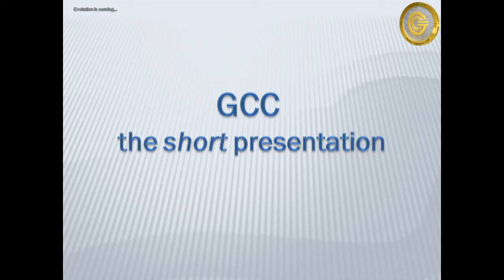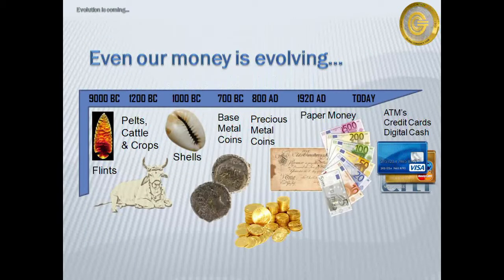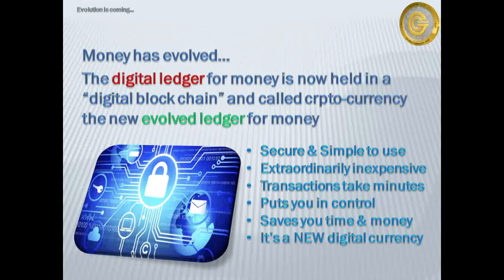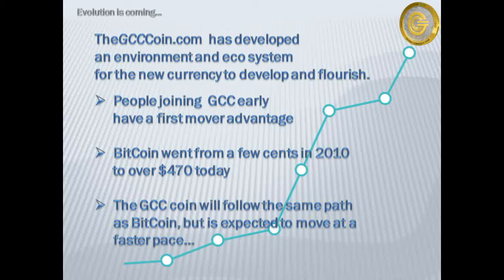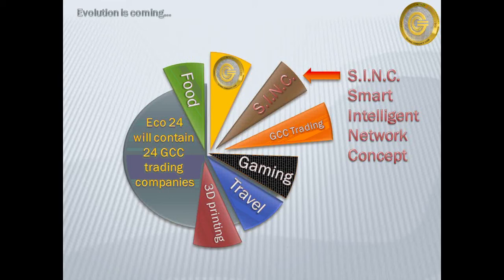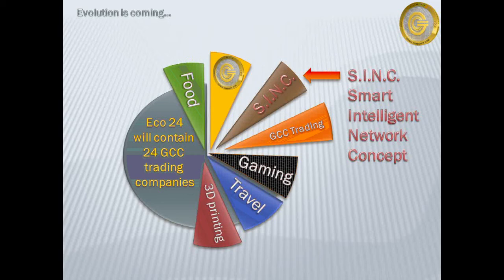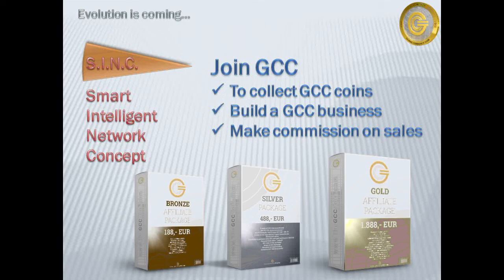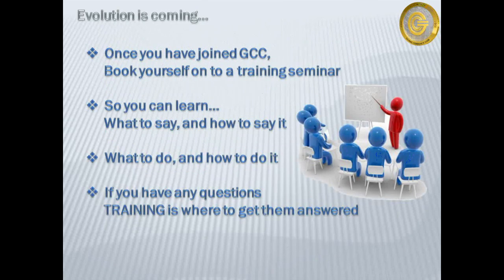The future of Digital Money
The GCC coin is a state-of-the-art new generation of Bitcoin which was the first of its kind. It is new generation of PoS (proof of stake). It is a hybrid cryptocurrency generated through PoW (proof of work). Due to a breath-taking 24 billion GCC coins (maximum amount of PoW coins) created during several stages with exponential magnitude of difficulty retargeting every new block in the chain, TheGCCcoin is incomparably better than other crypto currencies!

English step by step guide sign-up